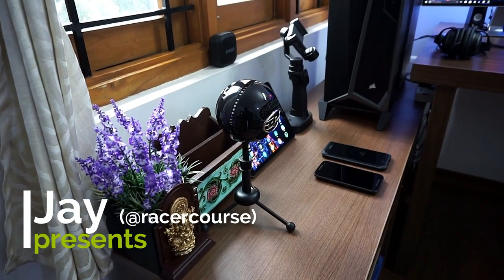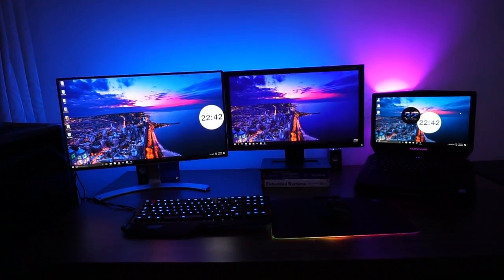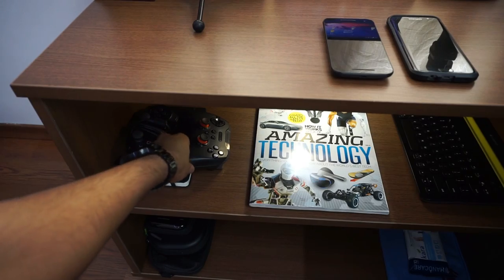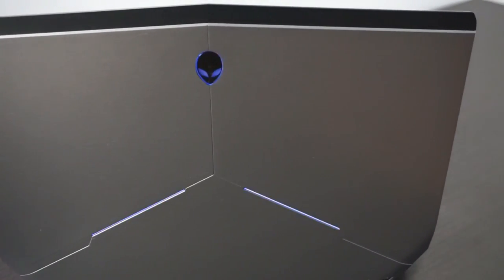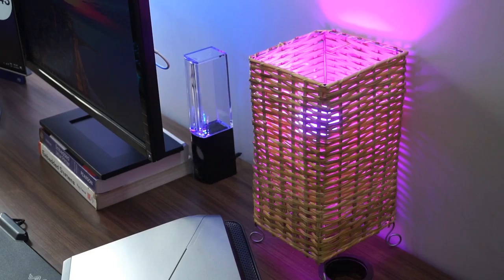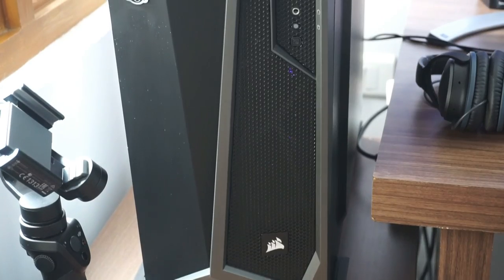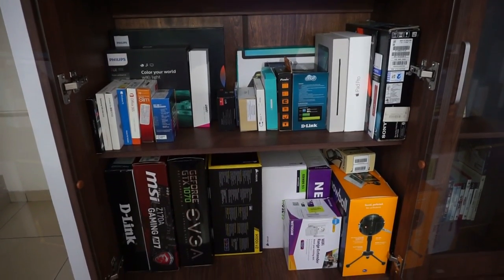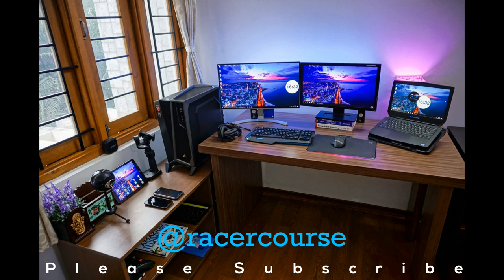DeskSetup & Room Tour (India)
Home-Office and Gaming Desk Setup

Product list:

2. Alienware 13 R2 Laptop
3. LG 24inch IPS Display
4. Dell 20inch Display
5. Logitech G310 Gaming Keyboard
6. Logitech K480 Bluetooth Keyboard
7. Logitech G602 Gaming Mouse
8. SteelSeries Stratus XL Controller
9. PS3 DualShock 3 Controller
11. Blue Snowball Microphone
12. Samsung Tab S2 Tablet
13. Phillips Hue Lighting Kit
14. Seagate 2TB External HDD
15. Samsung S7 Edge
16. Motorola G3
17. SoundSoul Water Speakers
18. Razer Firefly Mousepad
19. Bose QC25 Headphones